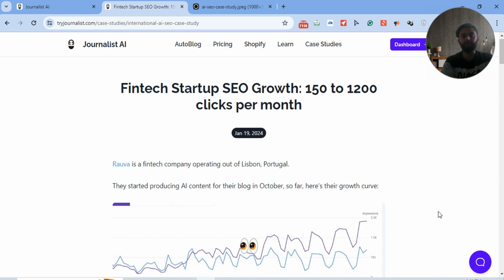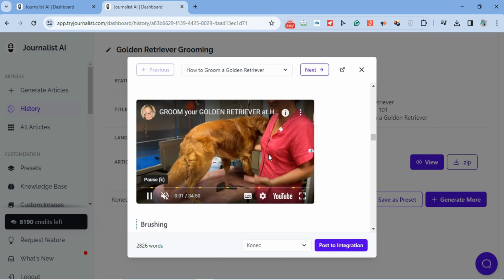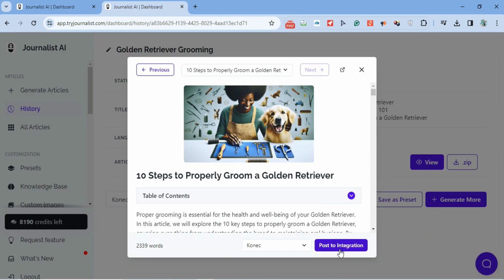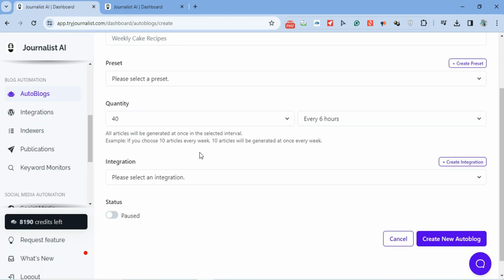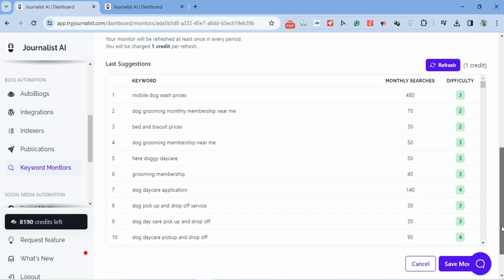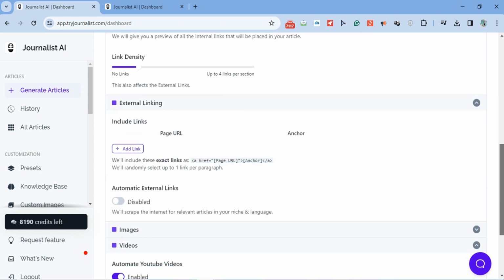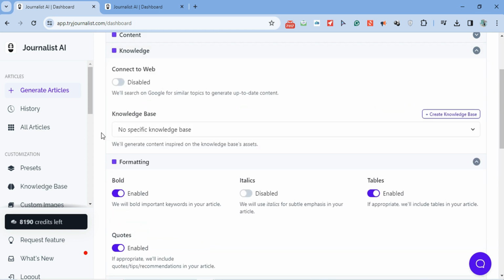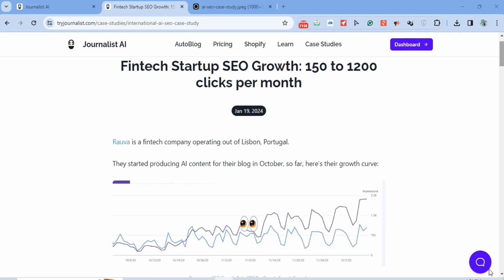🤯 AI SEO: From 150 to 1200 Clicks Per Month with AI SEO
Fintech Startup SEO Growth: 150 to 1200 clicks per month